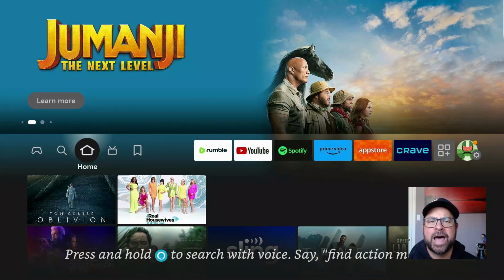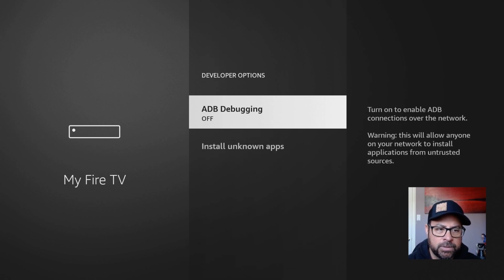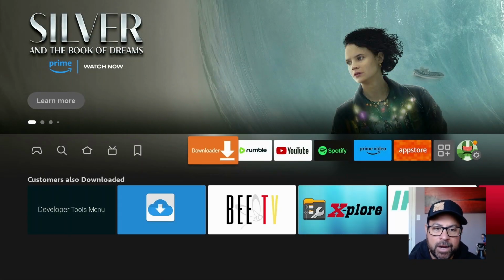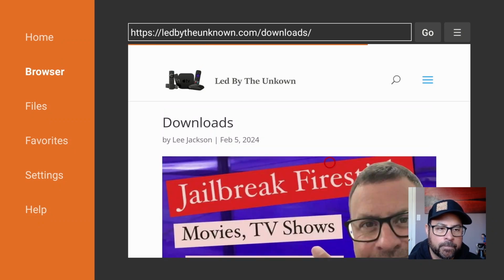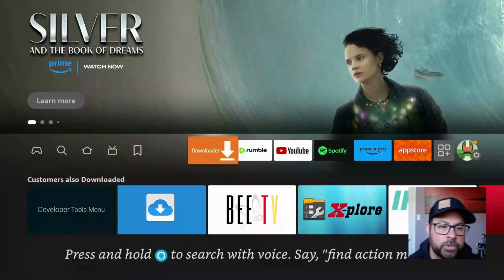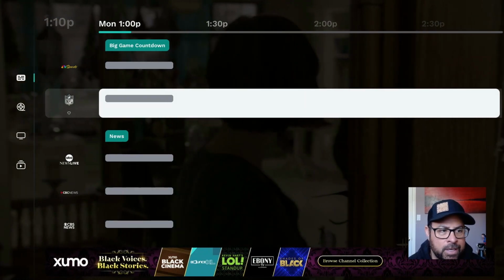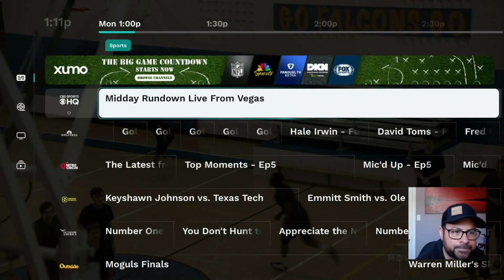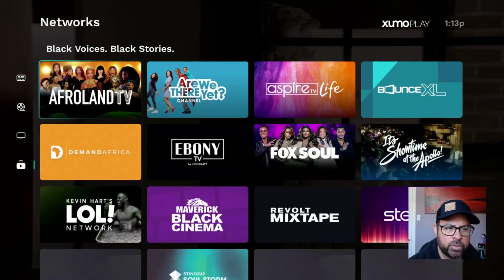Jailbreak Firestick Free Live TV Movies and Shows